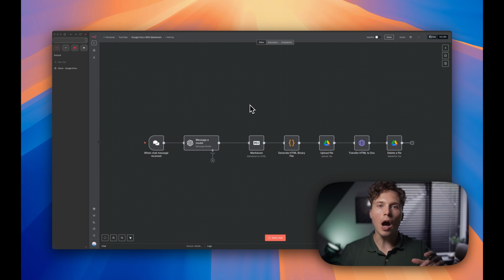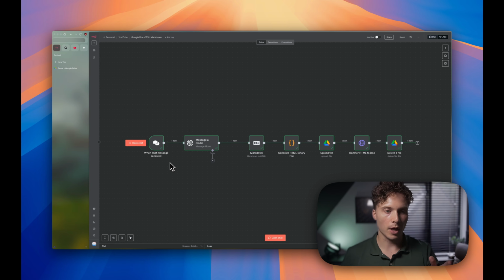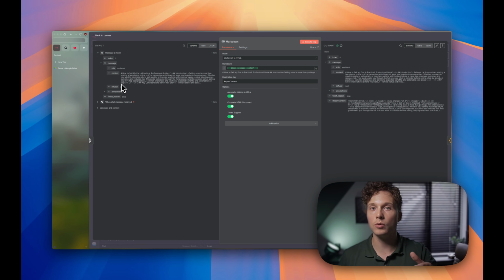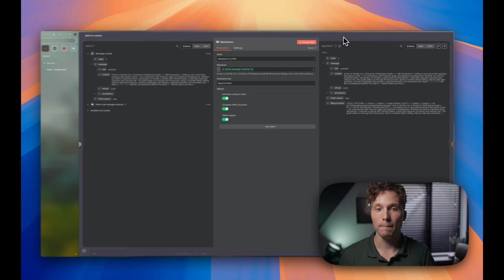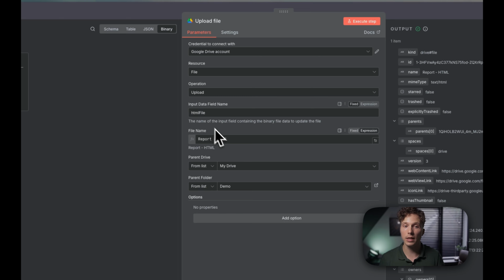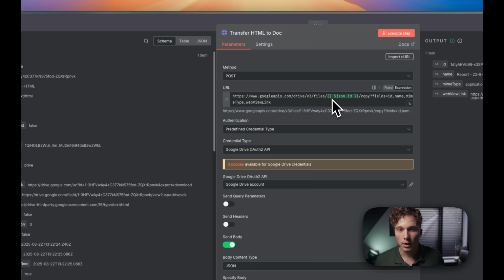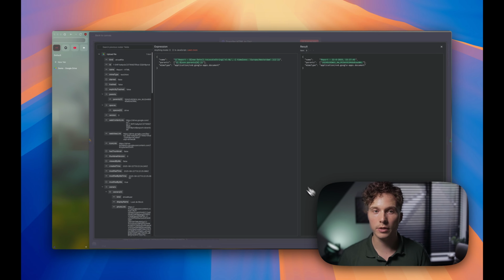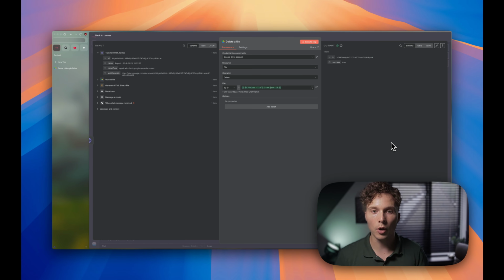Give me 7 min, and I'll show you perfect Google Doc markdown in n8n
Learn how to create a fully formatted Google Doc from markdown using an n8n workflow. This quick n8n tutorial will save you time by automating your document creation.

Timecodes:
0:00 - Intro
0:17 - Demo
0:58 - Explain Workflow
6:12 - Outro